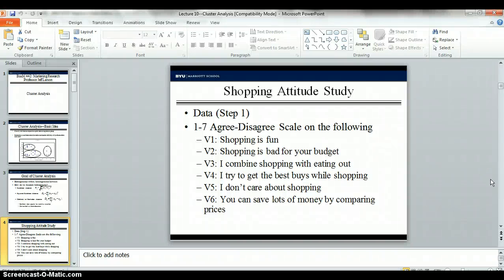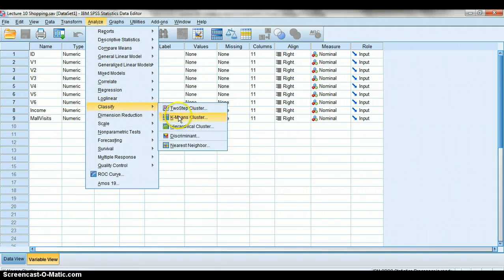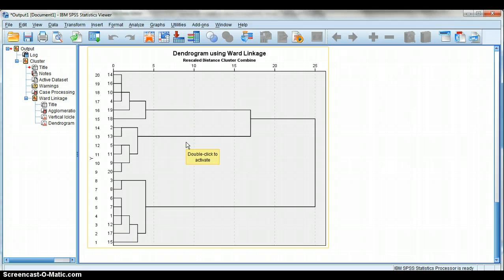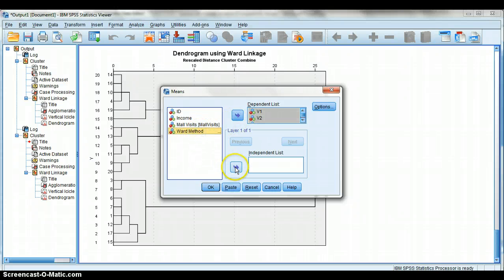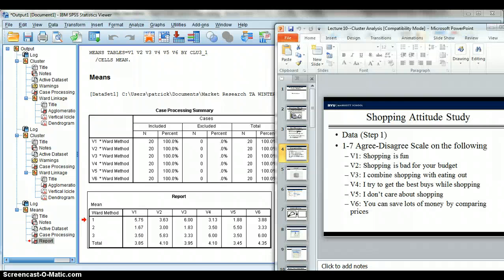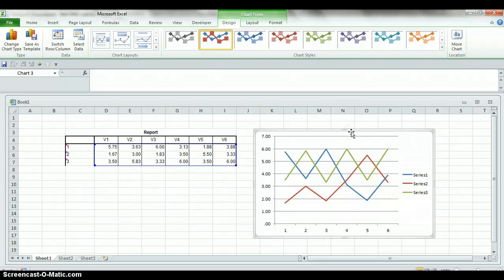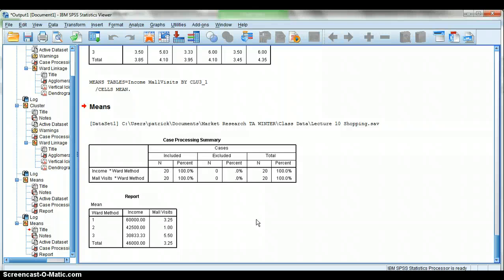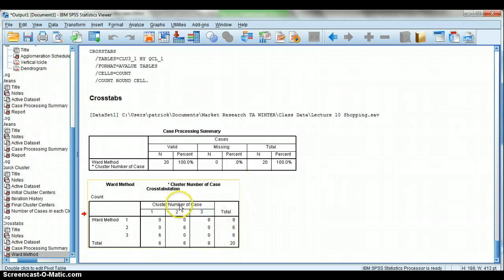Analysis Assignment #2 In-Class Data Set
Preparation for analysis assignment #2 on Clustering